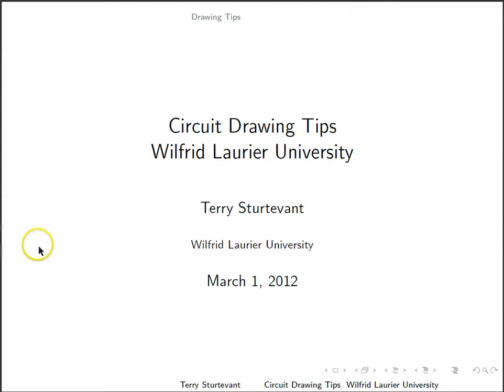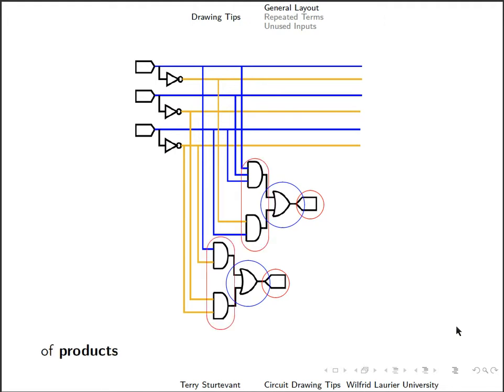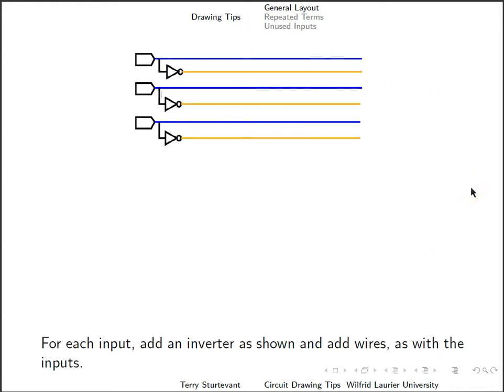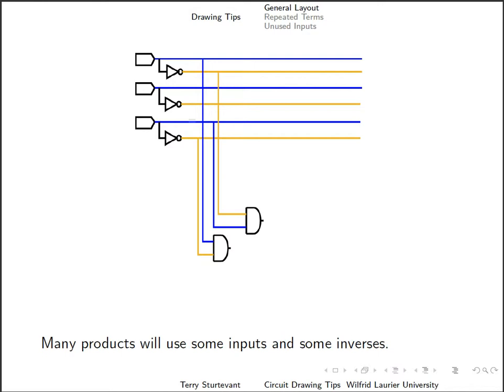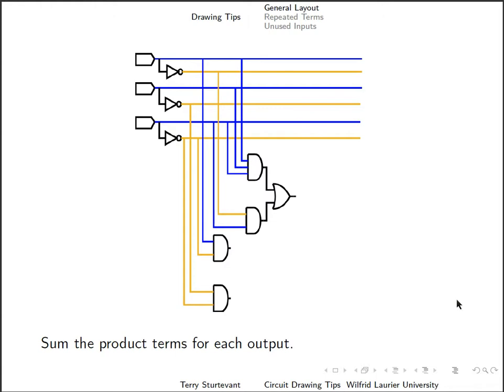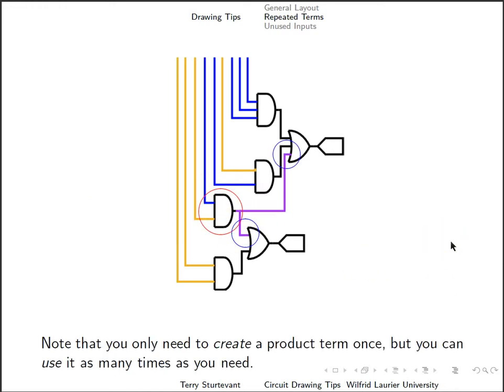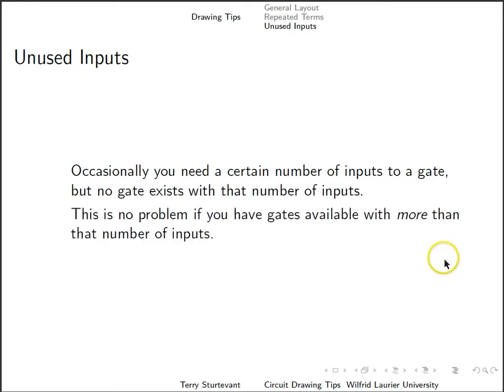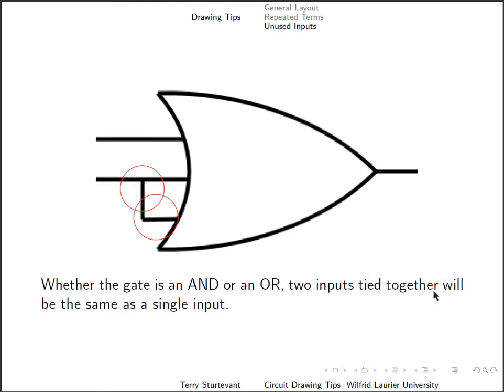Drawing Tips for Digital Circuits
Some ideas on how to make clear, easy to debug digital circuit drawings
WLU PC120